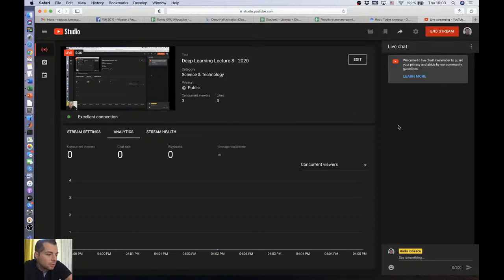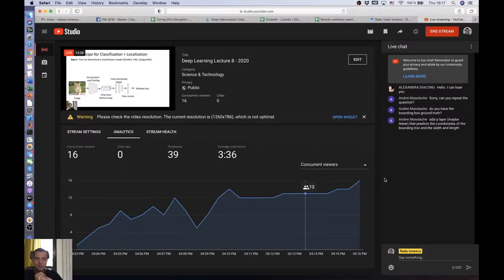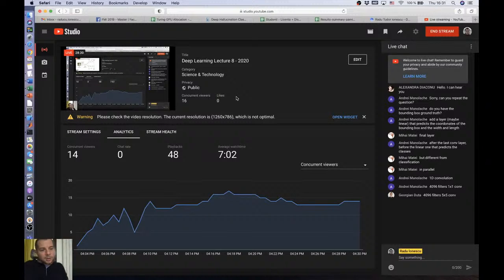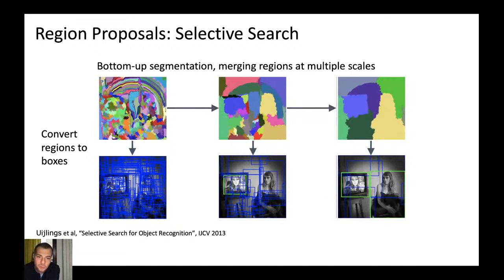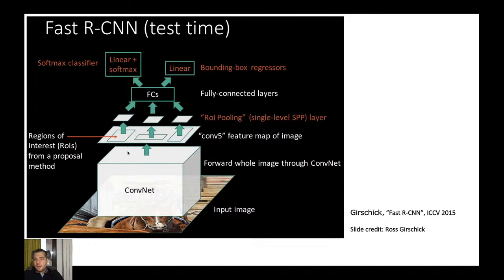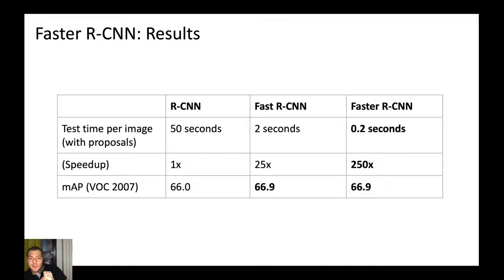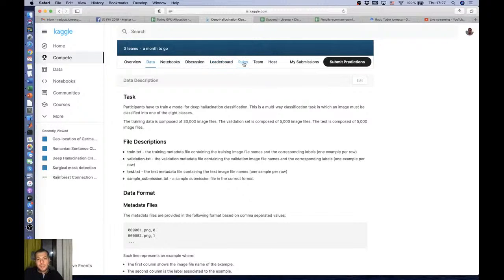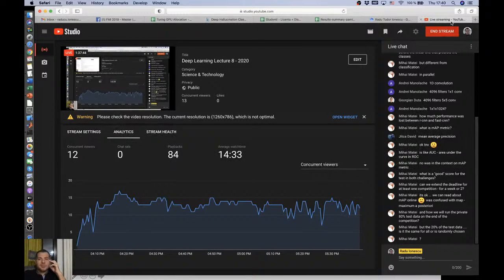Deep Learning Lecture 8 - 2020